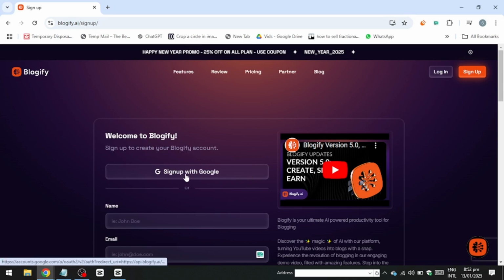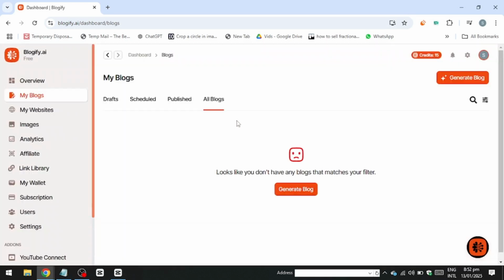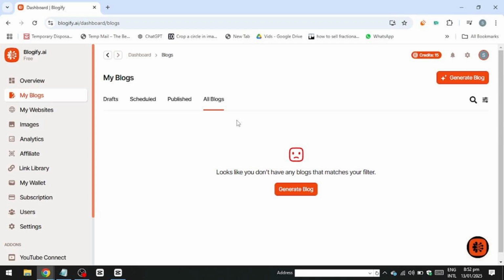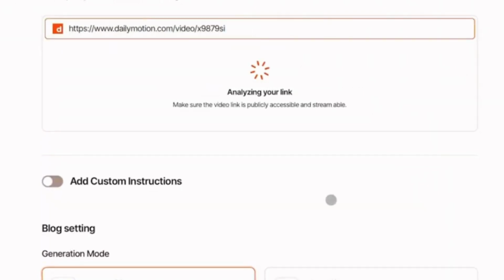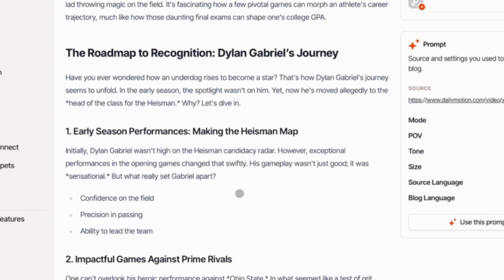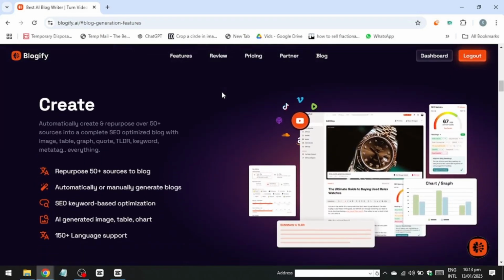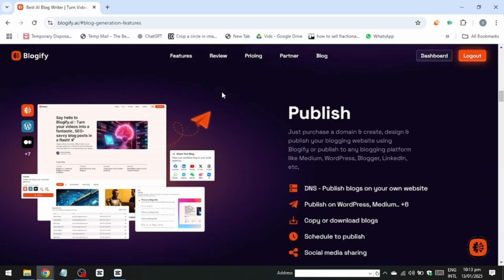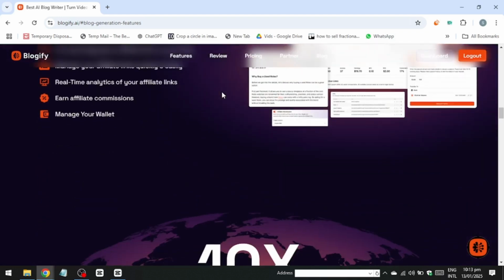How to Turn Vimeo Video Into Blog Post (2026) - Easy Method Using AI ✅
Learn how to convert a Vimeo video into a professional blog post using AI tools! This step-by-step guide shows you how to extract key points, summarize content, and transform videos into engaging written articles effortlessly. Perfect for content creators, marketers, and bloggers looking to repurpose video content.